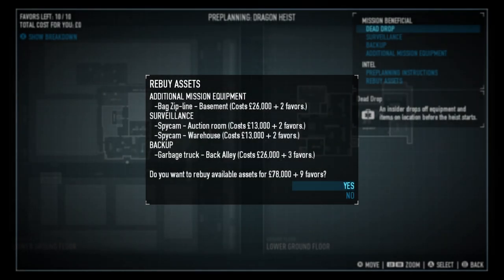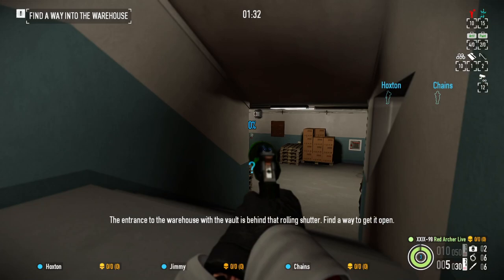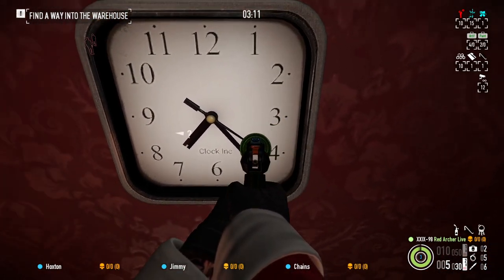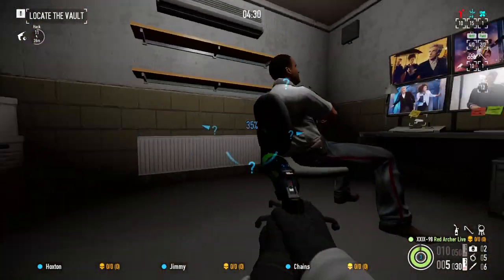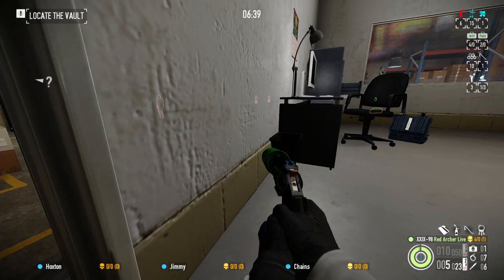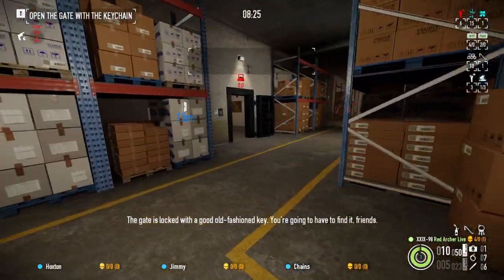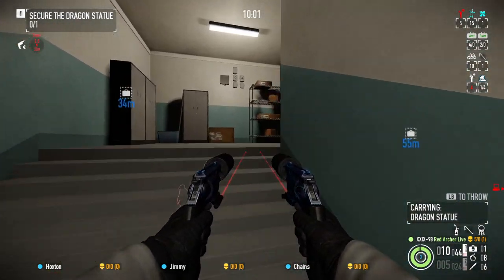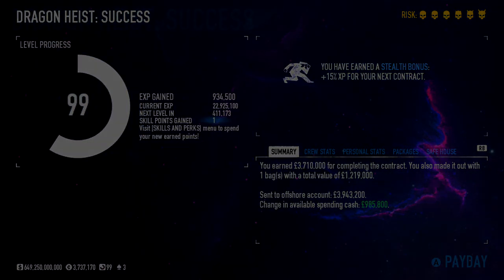[Payday 2] Dragon Heist Solo Stealth Tutorial (Death Sentence One Down)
The fastest I've ever made a solo stealth. I'm impressed with myself, to be honest.

BIG thanks to my Patrons:
Mathias Tyler
ButteredTV
Ewan McCormick
AskingWalnut
CEO
Adam Lazlow
MafiaChee
Big Yes
Lil Jimmy
MrWombat
André Ögren
MysticFox 2006

And to my Channel Members:
AskingWalnut4
Ewan McCormick
game nade
Your__Host
SLUSHY
Swan Prince
FantomMirakolli
matatat22!

Download the "How I Met Your Heister" Intro Mod for your game